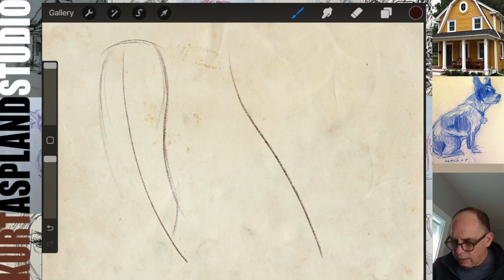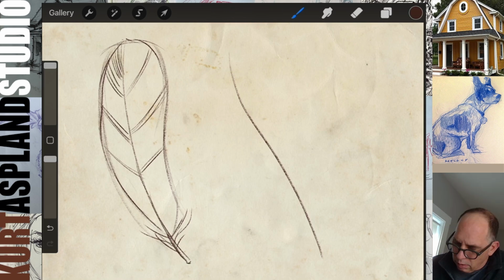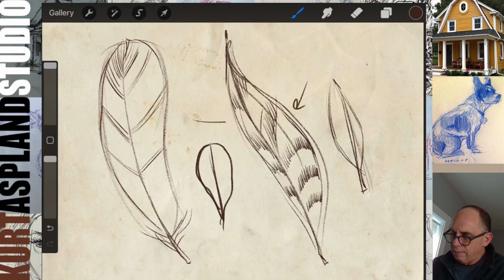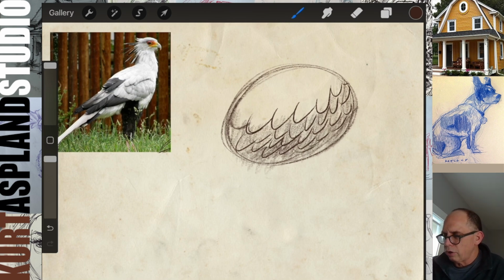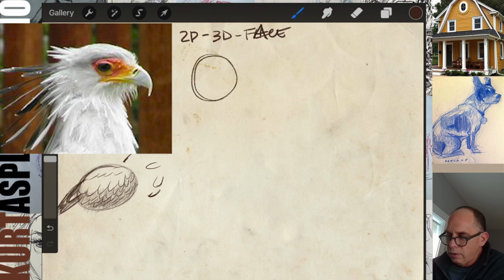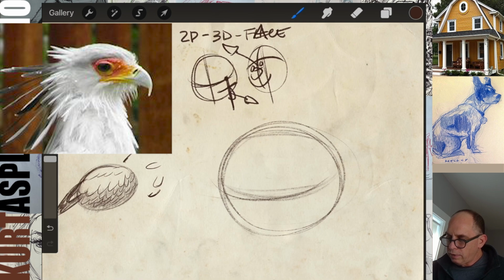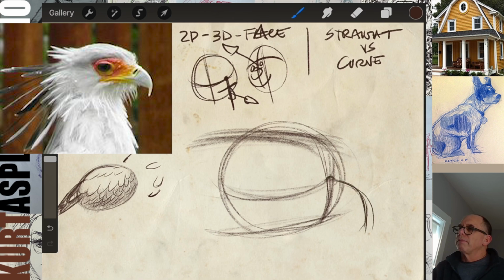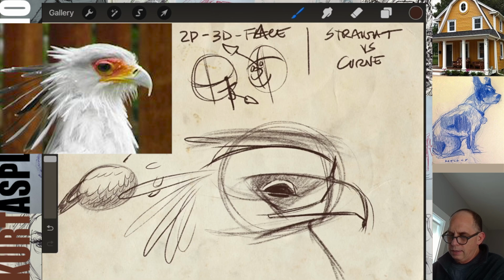How to Draw a Bird’s Head & Feathers Like a Pro – Easy Techniques!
Struggling to draw a bird’s head or feathers that actually look right? You’re not alone! How to draw a bird’s head and drawing bird feathers tutorial are two of the most searched topics for artists—because getting feathers to look natural can be tricky.

In this video, I’ll show you how to:
✅ Use S-curves, C-curves, and straight lines to create realistic feathers
✅ Avoid common symmetry mistakes that make feathers look stiff
✅ Capture feather texture and volume for a natural look
✅ Apply these techniques to drawing different types of bird feathers

00:00 Struggling to draw a bird’s head or feathers? You’re not alone!
00:14 The secret to drawing feathers: S-curves, C-curves & straight lines
00:27 Feathers vs. Leaves – Why they’re similar
00:50 How to sketch different feather shapes & types
01:20 Why feathers naturally separate & how to show it in your drawing
02:00 How handling feathers as a kid helps you understand texture
02:45 Drawing sharp-tipped feathers (like pheasant feathers)
03:30 Capturing fluffy bits and soft texture in feathers
04:10 Applying these techniques to drawing a bird’s head
06:00 How to use 2D, 3D placement for bird heads
08:00 The importance of straight vs. curve in animal drawing
10:10 Final touches & how to make your feathers pop!